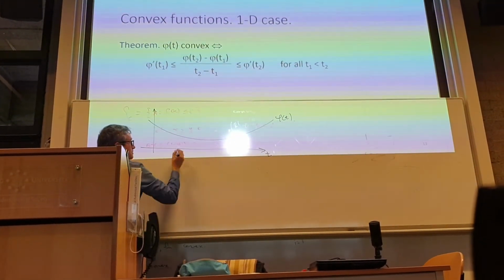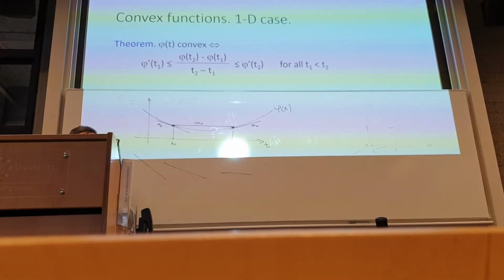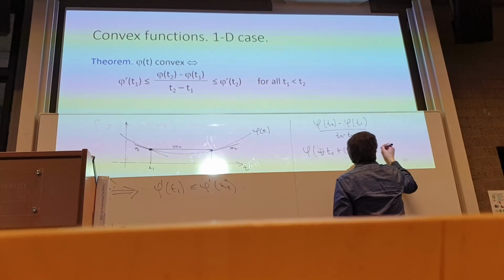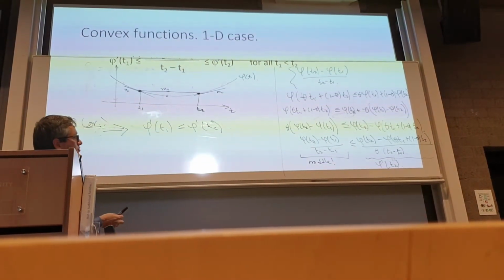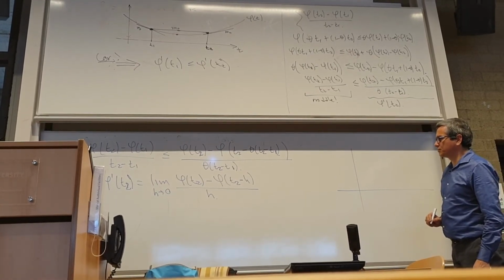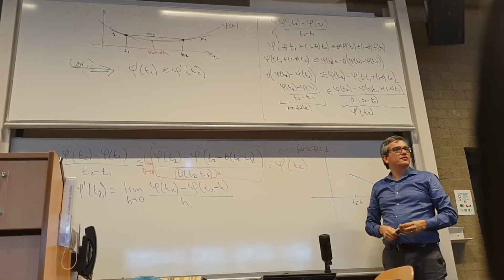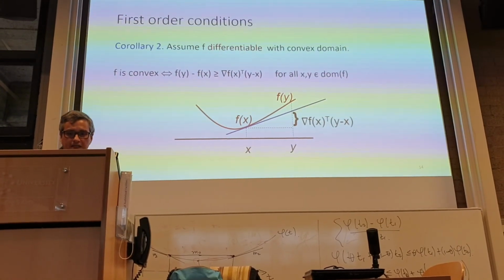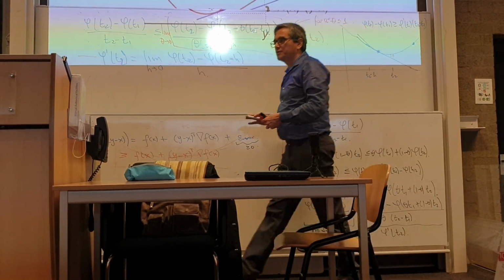2B - Convex functions (part 2)